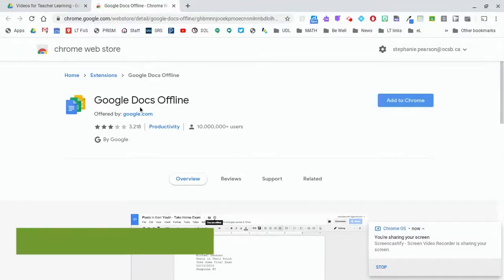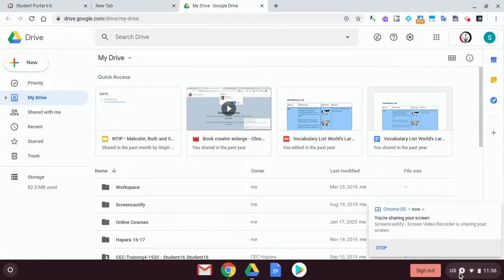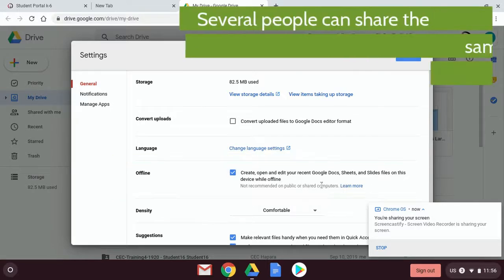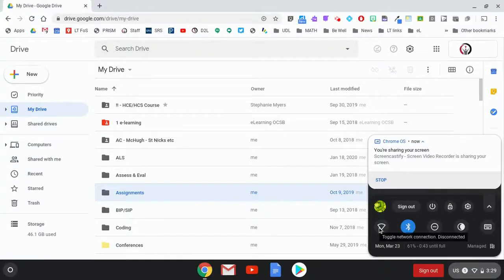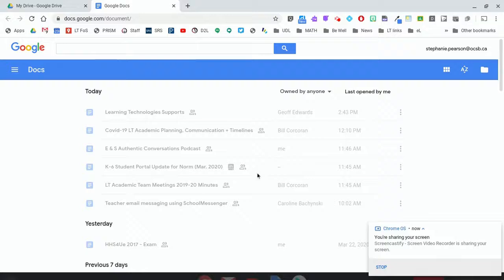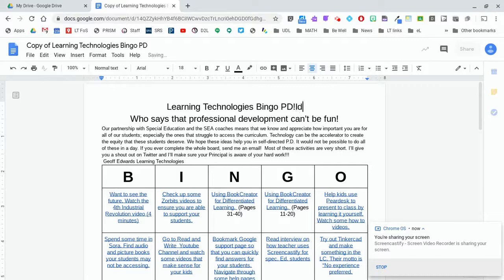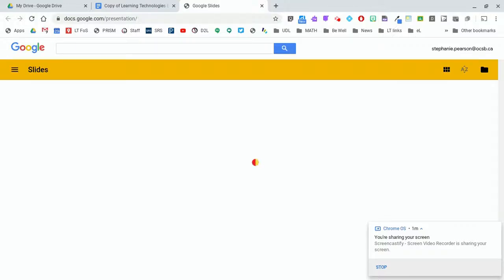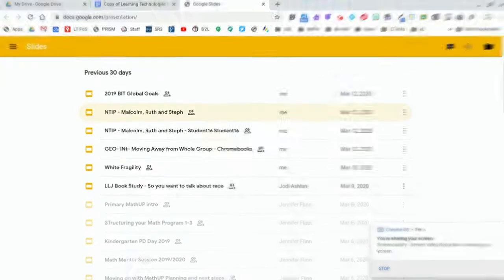ocsbHowTo Use a Chromebook Offline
You will need to have some access to wifi. When you enable the offline mode, it will take some time to move your Drive files to the local memory of your computer.